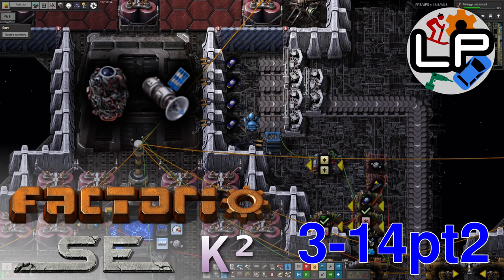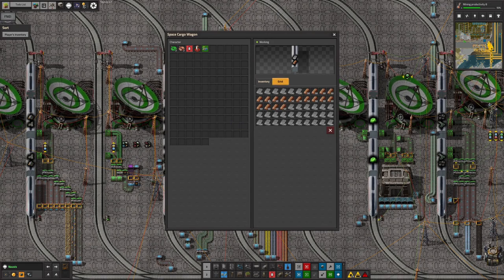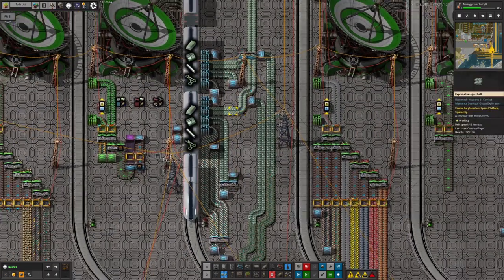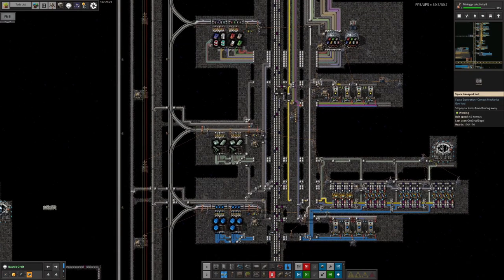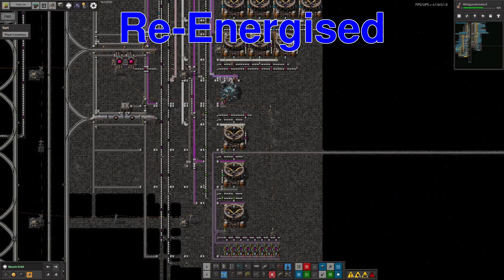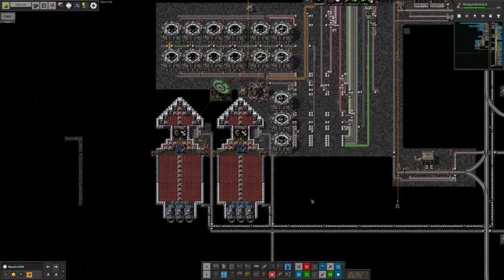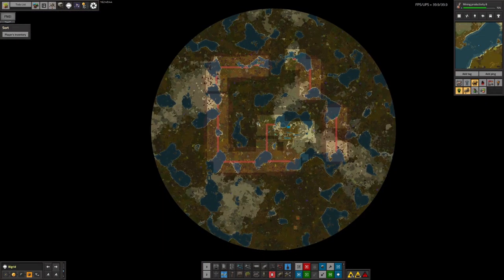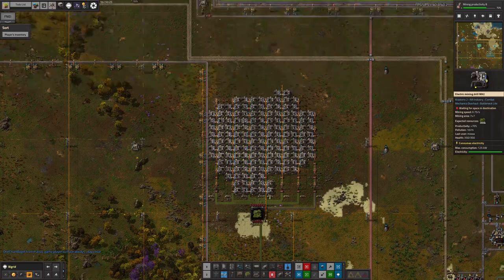S3-E14 pt2 - Asteroids - Laurence Plays Factorio: Space Exploration 0.6 + Krastorio²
This week, we've made some nice strides forwards with the science, however we're still gated behind launching probe rockets, but for a different reason to before! Tristan's also improved the waste handling and lots of us have been expanding our mining interests outwards.

Remember that there'll be two streams next week (Mon and Thurs) and from the week afterwards, the streams will be moving to Thursdays, with XCOM2 moving to Tuesdays.

Starring:
Laurence
Tristan
Mike
Marc

0:00 Intro
0:14 Asteroids
14:01 Trash Compacting
21:53 Re-Energised
28:47 Cor!
41:51 Research and Deadliness